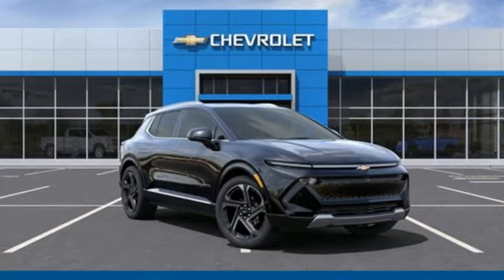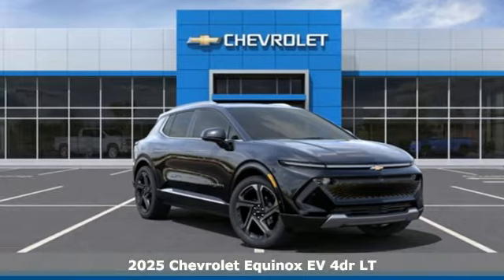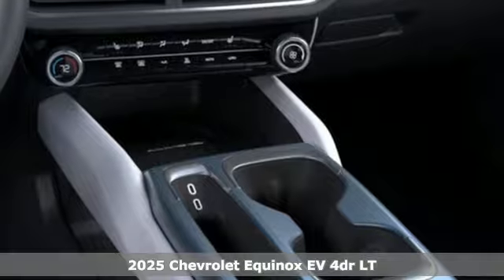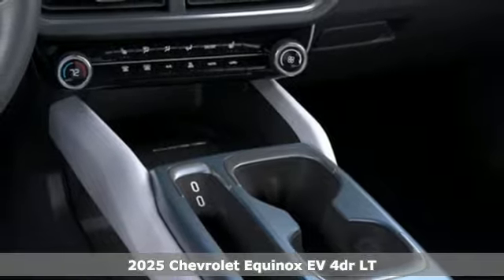2025 Chevrolet Equinox EV Savannah, GA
Year: 2025
Make: Chevrolet
Model: Equinox EV
Trim: LT
Engine: 0
Transmission: Automatic
Color: Black
Interior: Sky Cool Gray
Stock #: SS111074
VIN: 3GN7DLRP2SS111074
NA..

Once you have driven your new Chevrolet home, we'll help you take care of it. Our service center is full of highly-trained experts who know just what your vehicle needs to keep it running like a dream. We will help you keep your Chevrolet driving like new for many years to come.

Come see what sets us apart from the rest today. When you experience the Vaden difference firsthand, we know that you'll never want to shop for a car anywhere else.
Address:
9393 Abercorn St